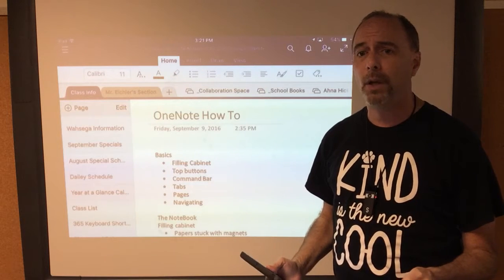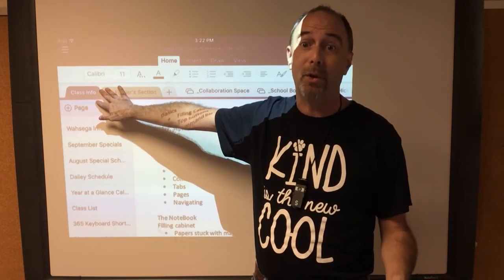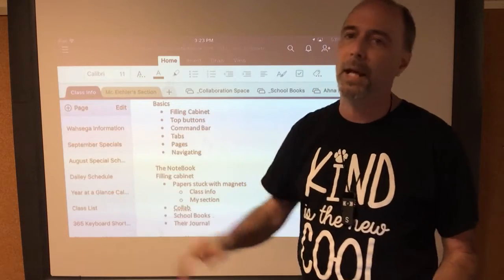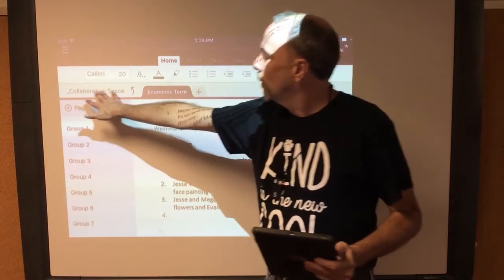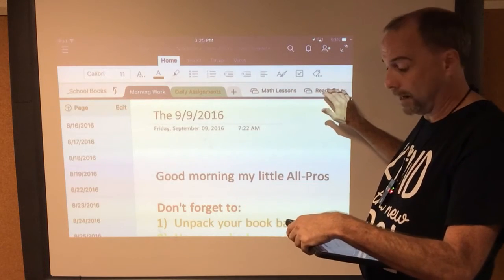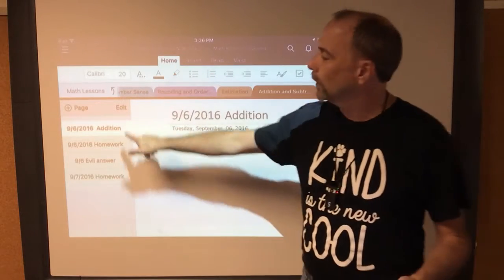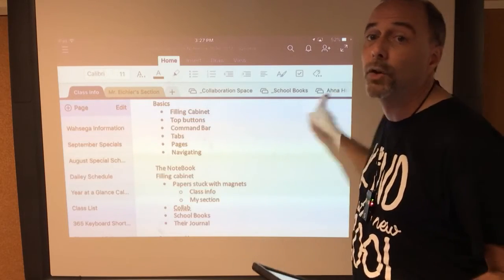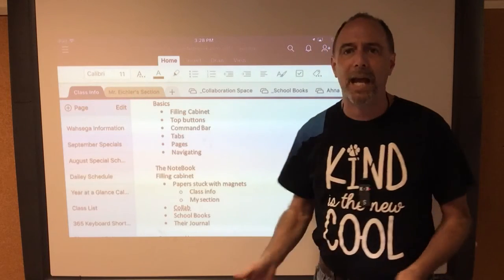OneNote How To PT 2 The Journals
What each journal section does, how to get to it, and how to get out of it.